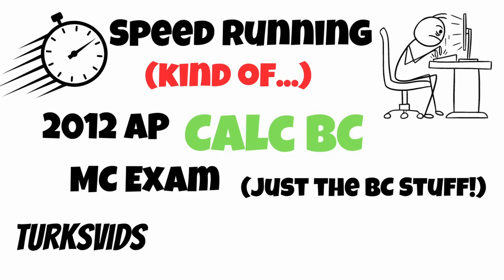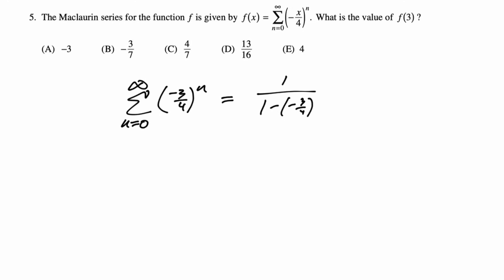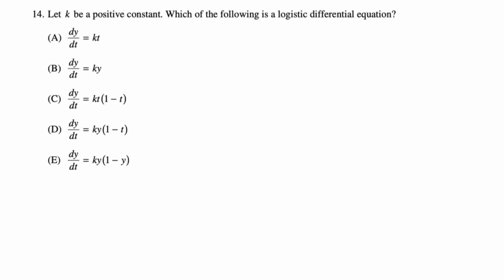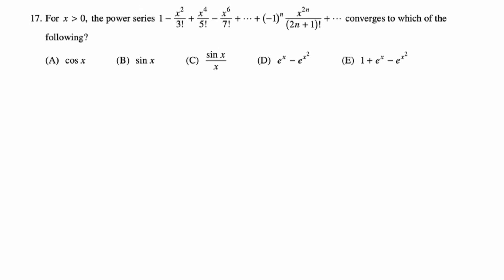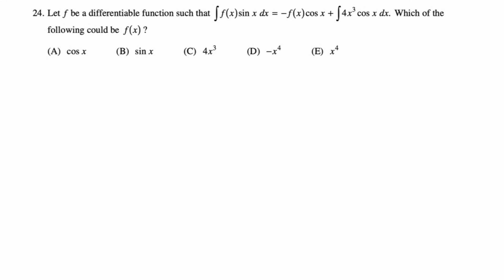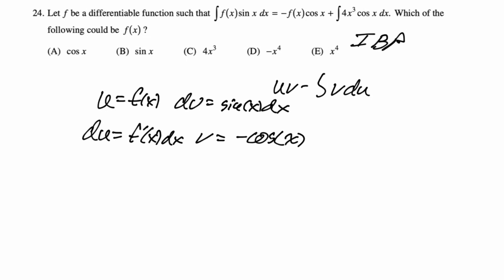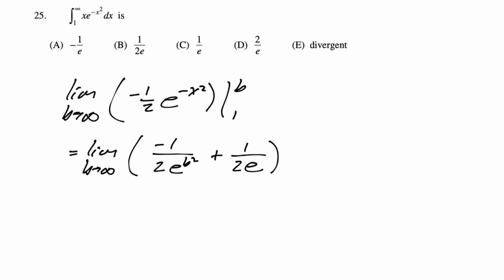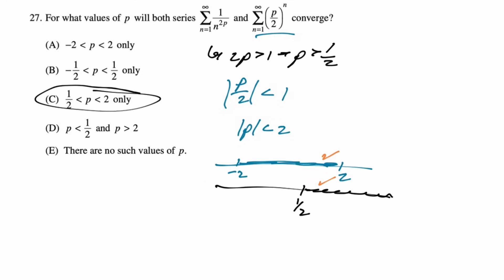2012 AP Calc BC Multiple Choice (Just the BC problems!)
All of my review videos for BC of my FRQ videos this video we do the problems on the 2012 AP Calculus BC Multiple Choice exam that were exclusively BC material.  There’s parametric, polar, integration by parts, arc length, Euler’s method, L’Hopitol’s, geometric series sum, convergence and divergence, p-series, radius of convergence, logistic differential equation, partial fraction decomposition, improper integrals, and manipulating a series you memorized.  I called it a speed run, but I can’t help but explain things!Link to the whole AP MC exam